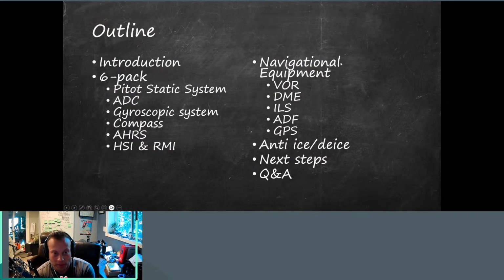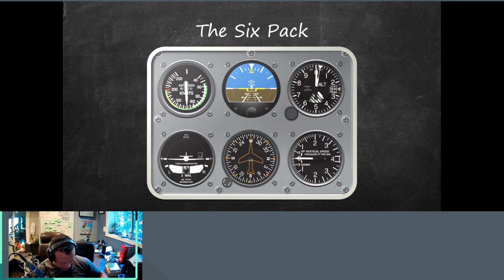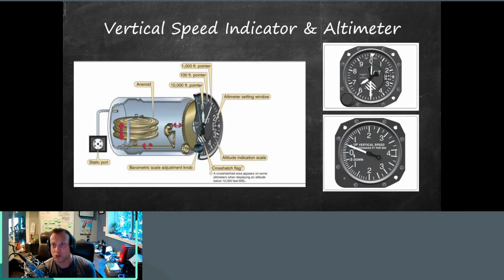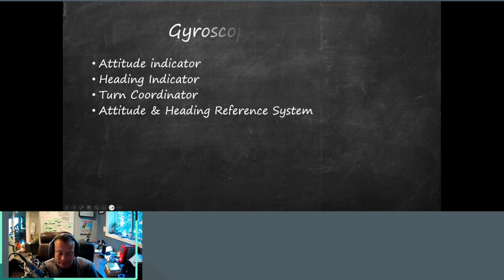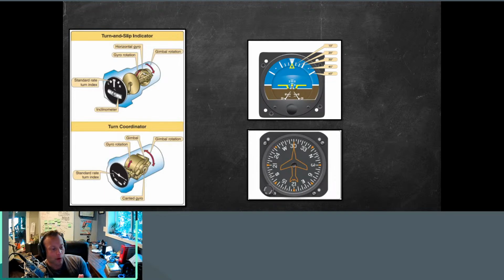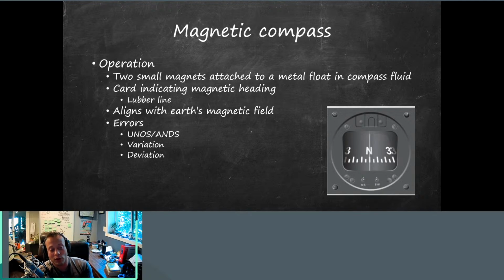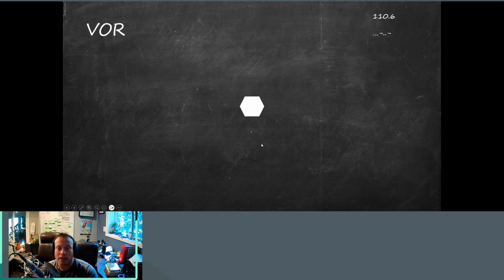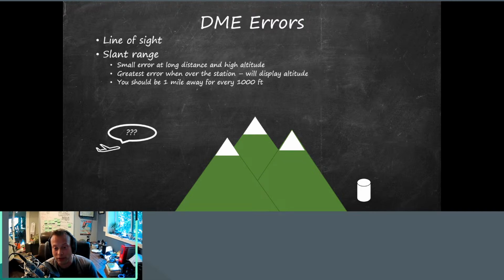Monty CFI Live Stream test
Airplane Flying Handbook
Pilot's Handbook of Aeronautical Knowledge
Instrument Flying Handbook
Instrument Procedures Handbook
Stick and Rudder

Pilot Supplies:
Flight Computer